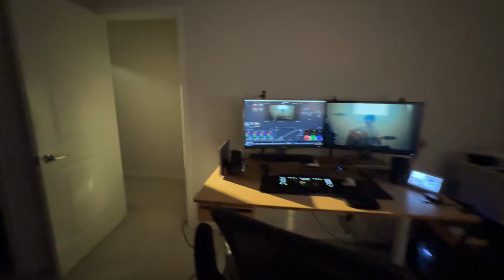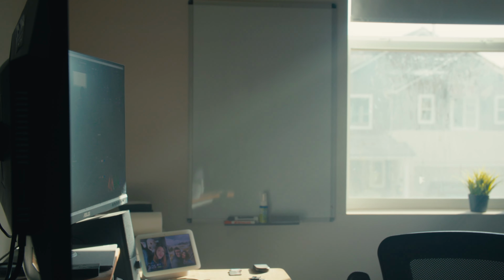the cheat code for cinematic lighting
COLBOR CF5 Fog Machine

Fog can completely transform the look of your film, but only if you use it right. In this video, we break down when to use fog, how to get the best results, and what to watch out for. Whether you’re shooting interviews, music videos, or short films, this is a quick guide to leveling up your visuals with atmosphere.

Canon C70
Sigma 24-70 f2.8
Canon 0.71x Focal Reducer
SmallRig FreeBlazer Tripod
DJI RS3 Pro Gimbal
Pelican Case 1510
DJI Mic 2
Colbor Lights
14" Macbook Pro M1 Pro
Intel i9 12900K CPU
nVidia RTX 3060Ti GPU
iPhone 15 Pro
Hollyland Mars 300 Pro Transmitter
Atomos Ninja V Monitor/Recorder

0:00 - Intro